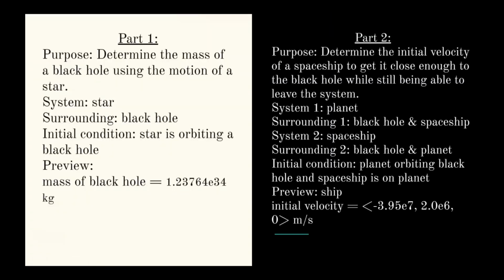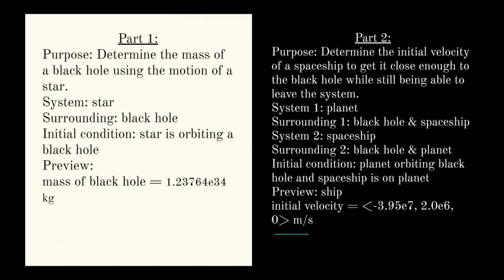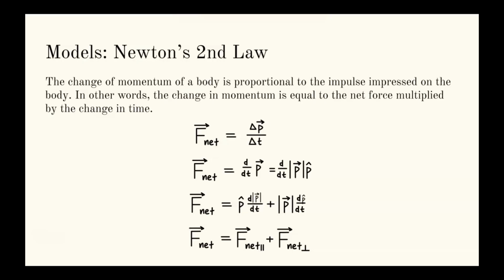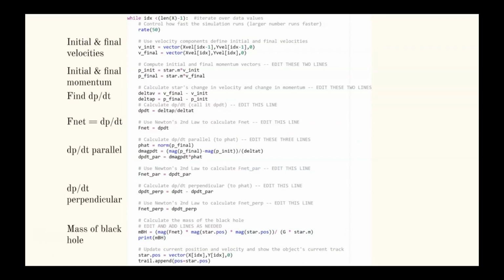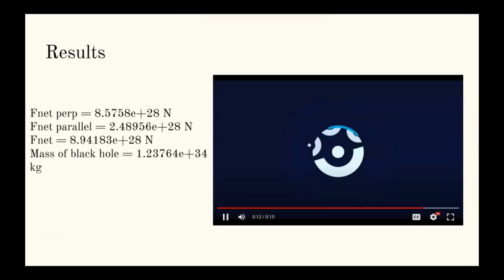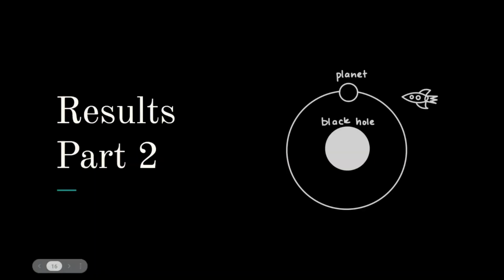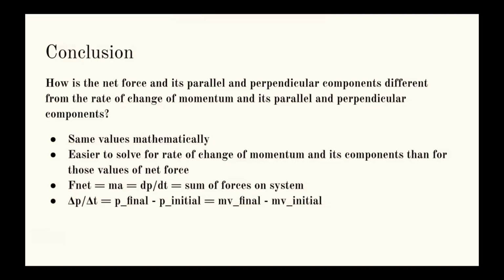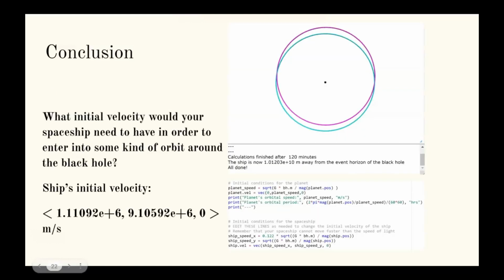Joseph Moon - PHYS 2211 lab 3 Black Hole